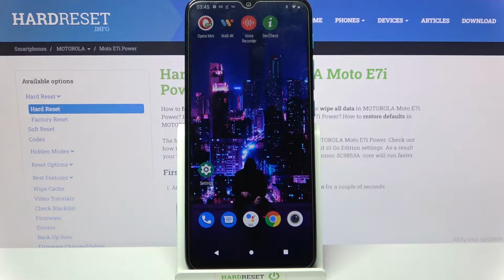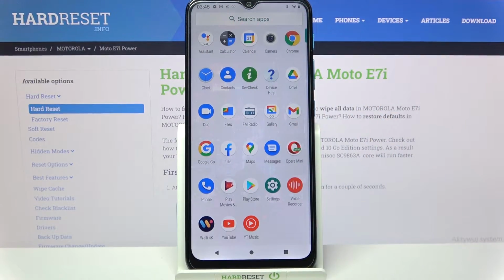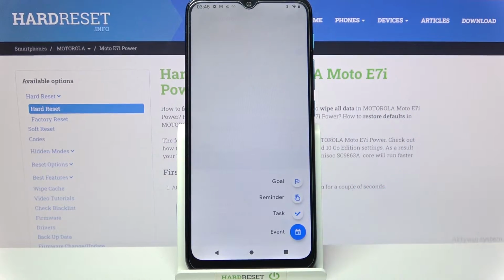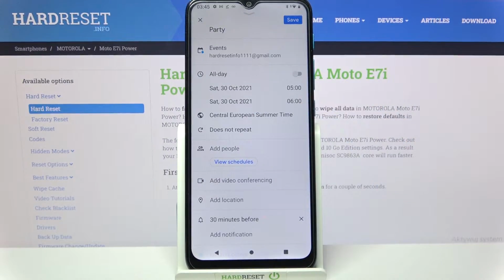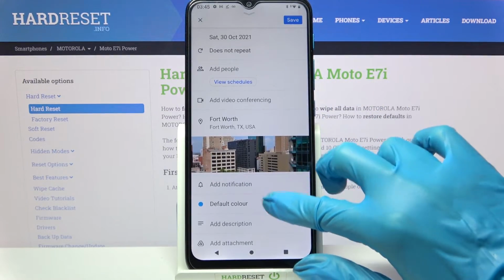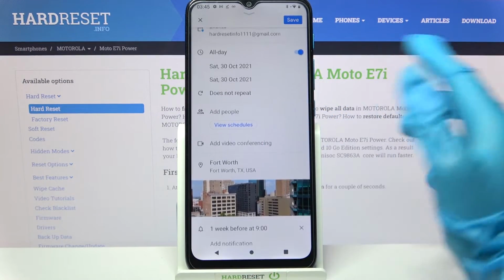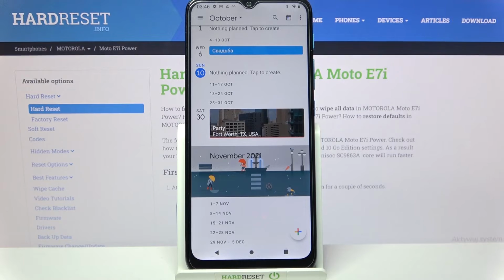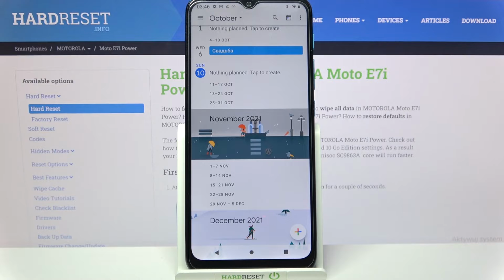How to Add Event to Calendar on MOTOROLA Moto E7i Power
Learn more information about MOTOROLA Moto E7i Power:
This video will show you how to add an event on your MOTOROLA Moto E7i Power smartphone's calendar. We are inviting you to view this video if you want to know how to link events to your MOTOROLA Moto E7i Power smartphone's calendar. Enjoy!

How to create an event on MOTOROLA Moto E7i Power? How to manage the calendar on MOTOROLA Moto E7i Power? How to link an event to the calendar on MOTOROLA Moto E7i Power?